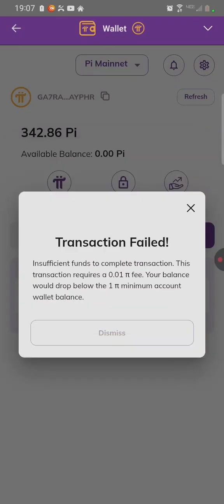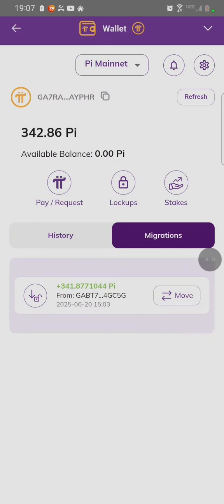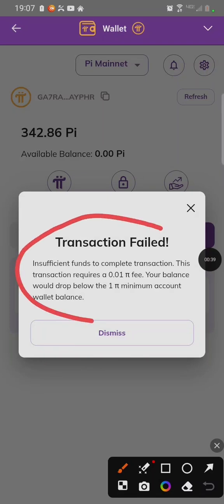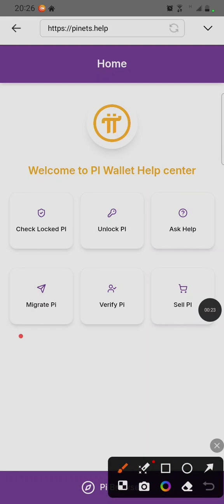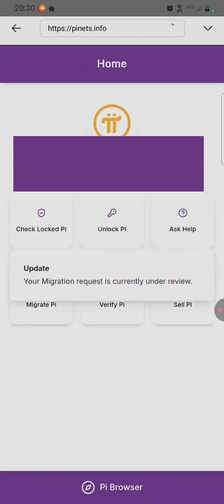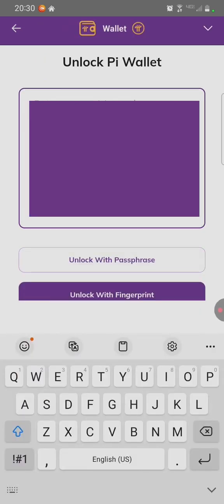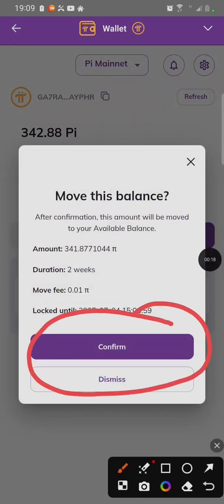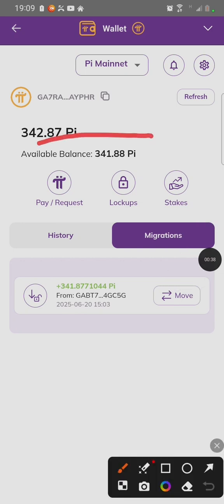Pi Wallet 0.01 Pi Fee Error 🚨 How to Fix & Unlock Coins | Get 0.01 Pi Now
Are you facing the 0.01 Pi fee error when trying to move or unlock your Pi coins?
Don’t worry — this tutorial shows you how to fix the insufficient funds issue and successfully unlock or transfer your Pi coins.